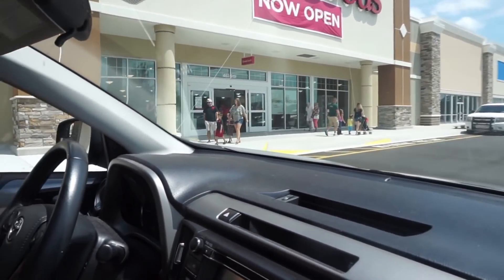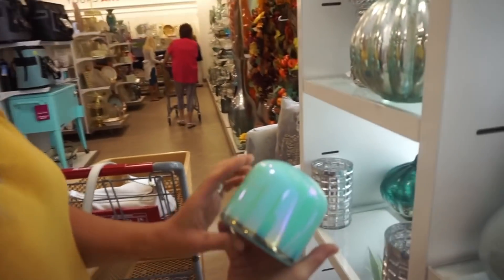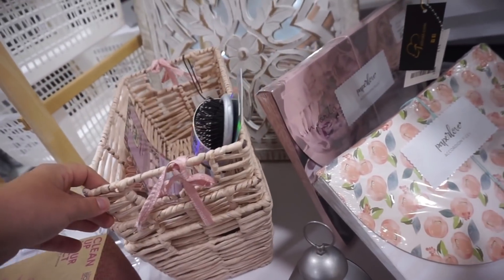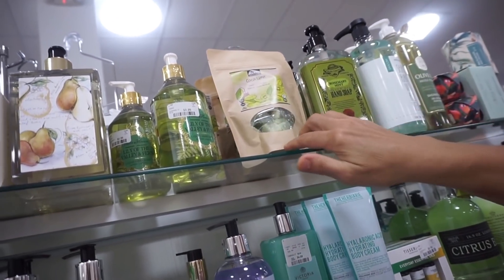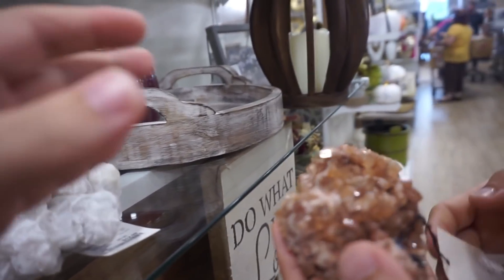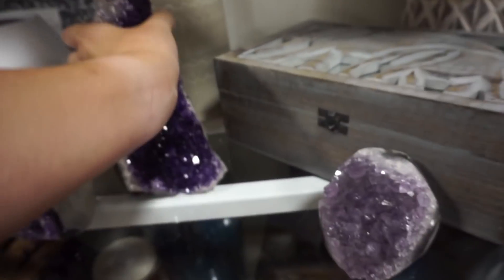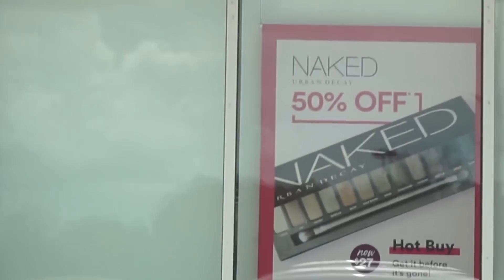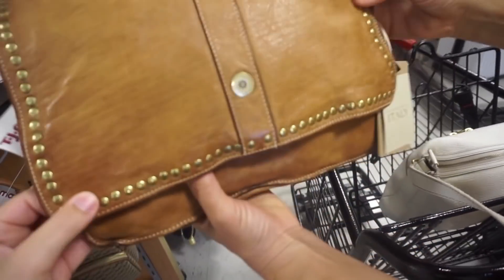Shop With Me - Homegoods Grand Opening & TJ Maxx | Paige Koren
Hey everyone! Today’s video is a Shop With Me at the grand opening f a new Homegoods store as well as the neighboring TJ Maxx! My haul from this day will be uploaded within the next few days! I hope you all enjoy and have a wonderful day!

PRODUCTS MENTIONED-
n/a